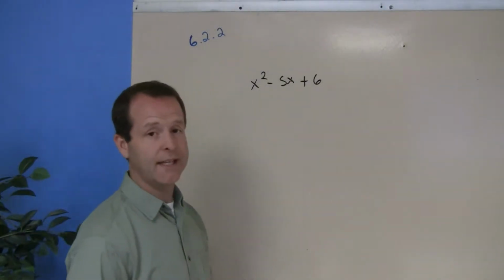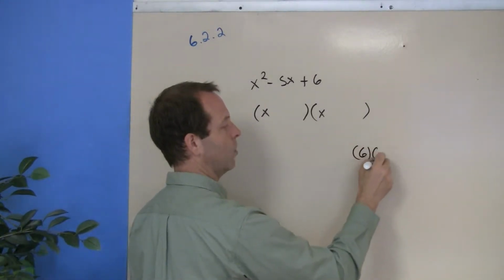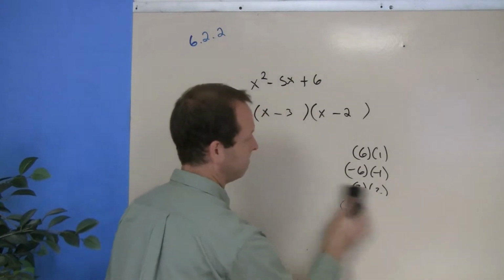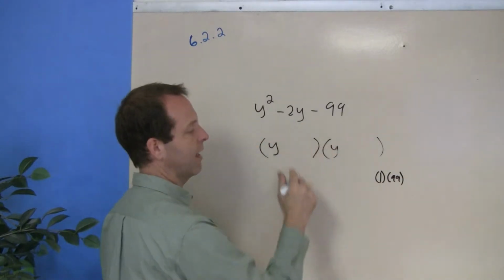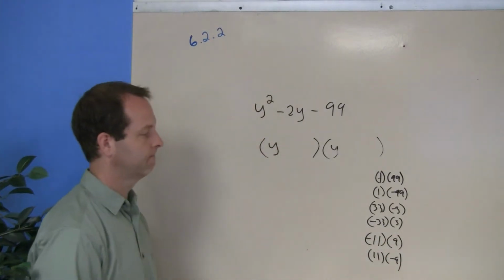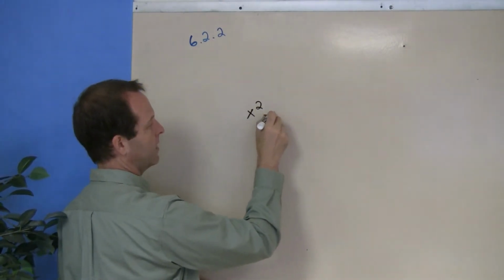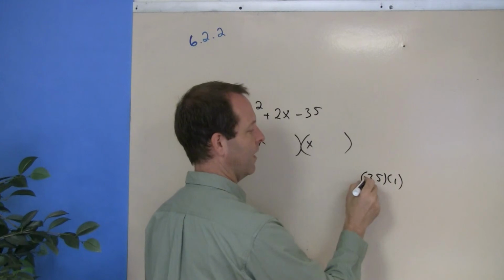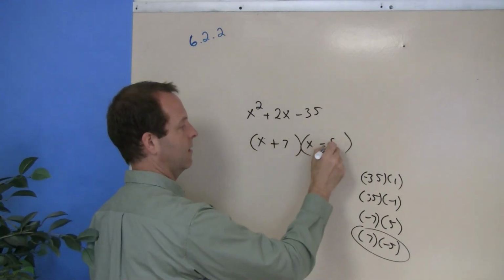Factoring a Trinomial in x^2 + bx + c Form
6.2.2 B Intro to Algebra
Factoring Trinomials Whose Leading Coefficient is 1